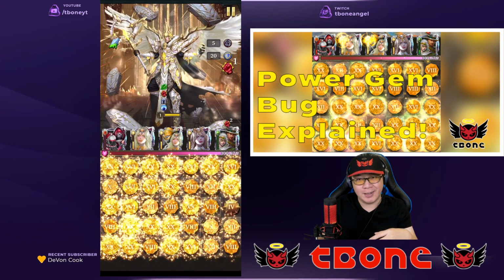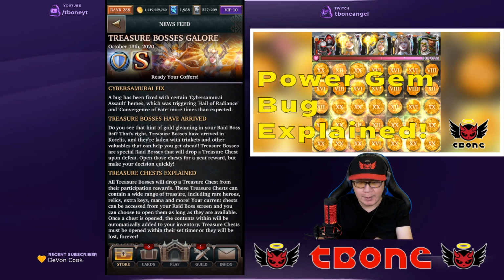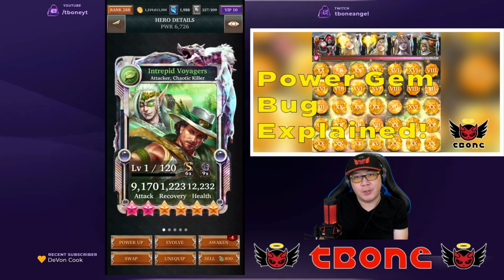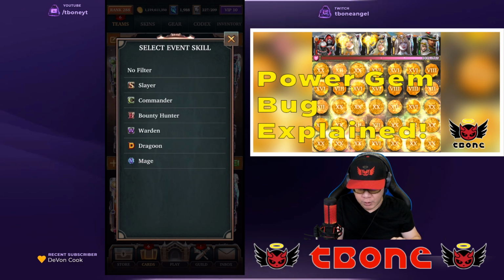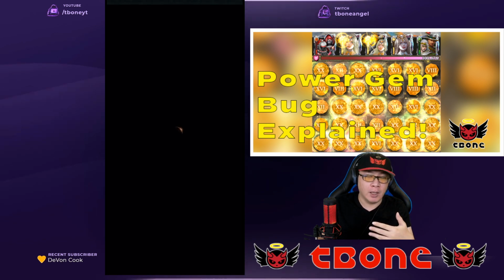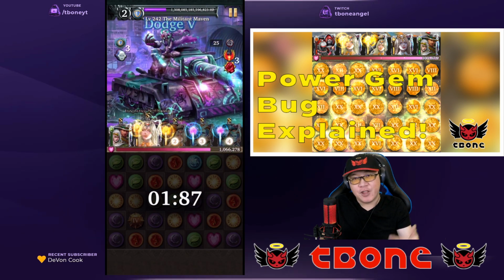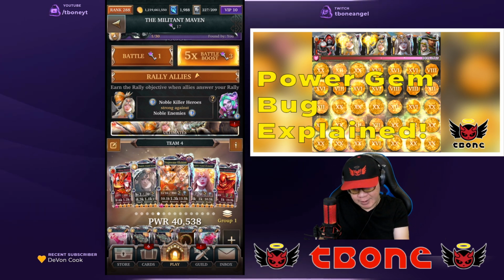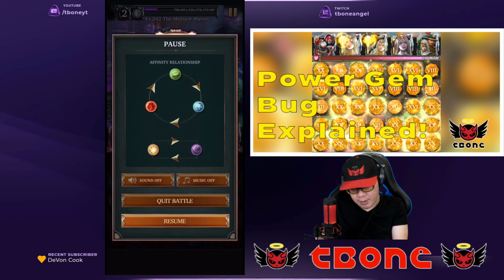LGOH # 426 - Seraph's Strife OP Mechanic and Bug Explained!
The MOST powerful deck ever introduced to date in the game, especially because of Gem Crush, was introduced this event, and there was a game-breaking bug that was fixed before the event started.  What was the bug and why did it need to be fixed?  Let's take a look.